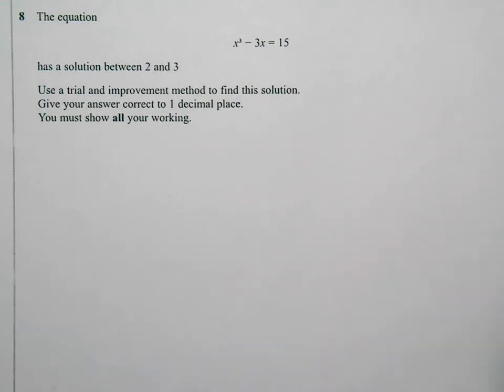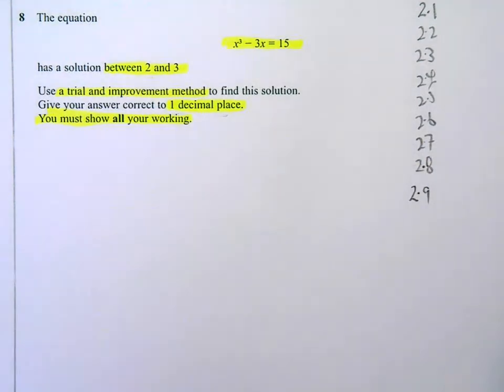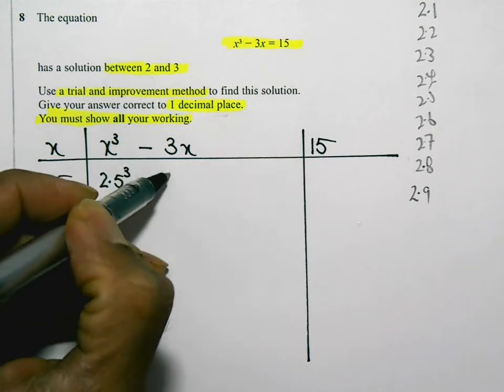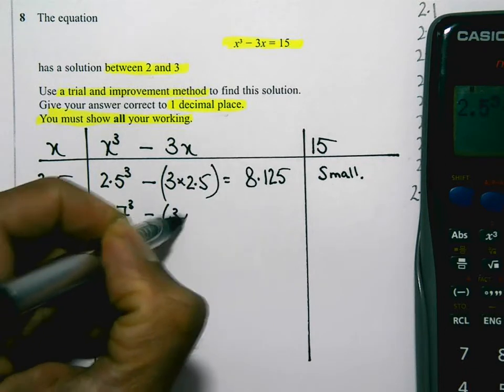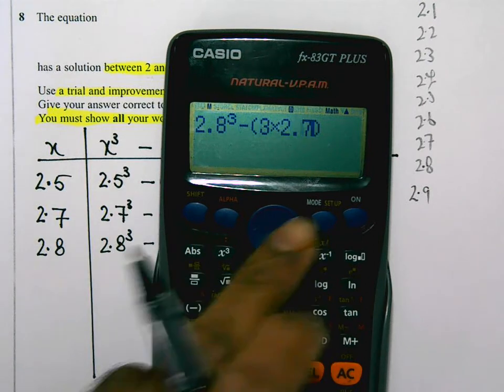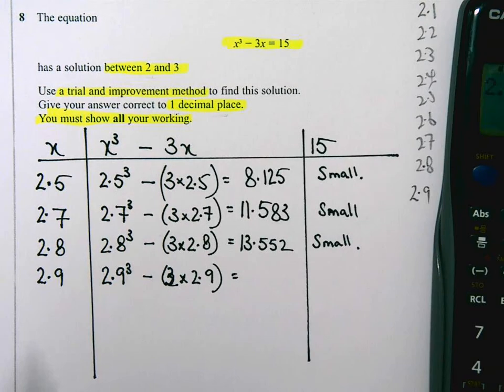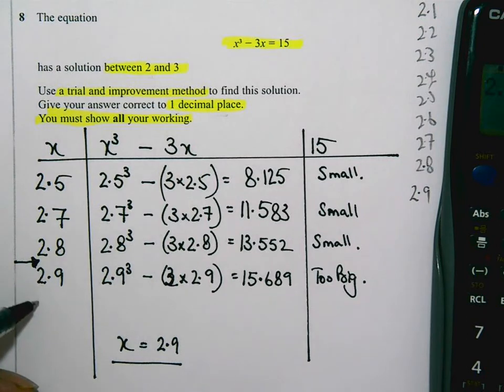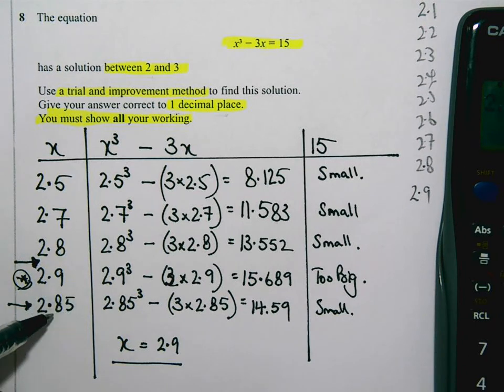Q8_March 2013_Higher_P2